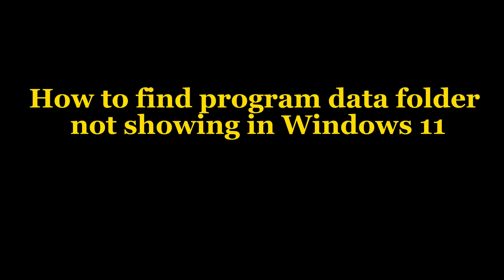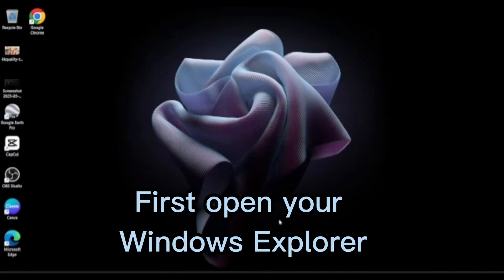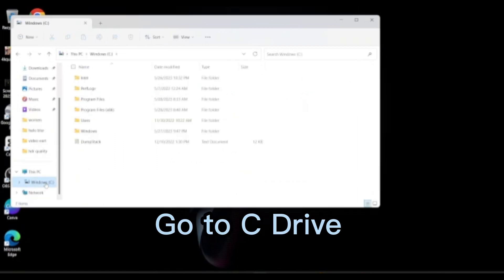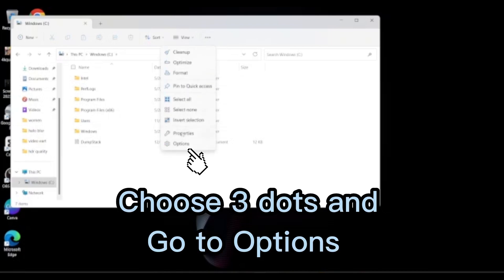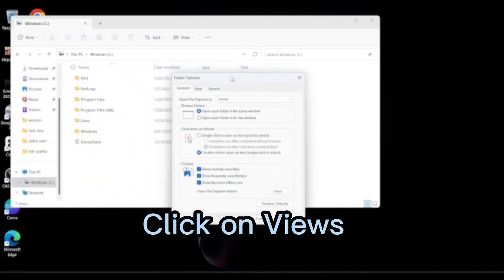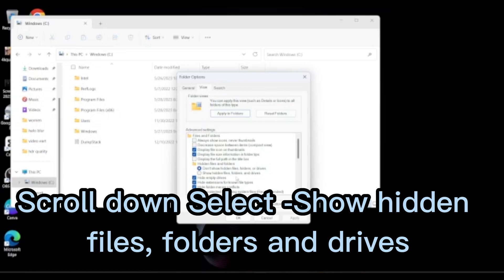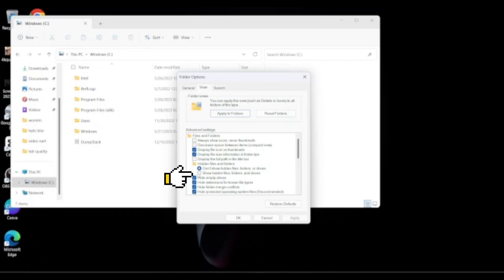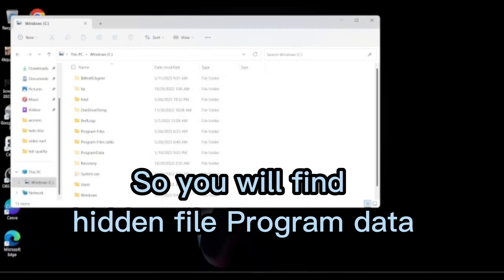How To Find Program Data Folder Not Showing In Windows 11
In this tutorial, You will learn How To Find Program Data Folder Not Showing In Windows 11.
In this video I'll demonstrate step by step how you can find ProgramData folder in Windows 11. This folder is hidden by default and if you do not know the proper way  it could be very difficult for you to delete program files if your are uninstall program from windows C drive. And When we reinstall the program if you are not able to delete files from program data, you will not be able to reinstall the program properly.
This tutorial is applicable  for  Windows 11 operating system desktops, computers, laptops, and tablets.
⌚TimeStamps:
0:00 Intro
0:12 Open Windows Explorer
0:14 Go to C drive
0:23 Choose 3 dots and Options
0:33 Click on Views
0:49 Click Apply
0:56 Program Data find
👇Relevant hashtags